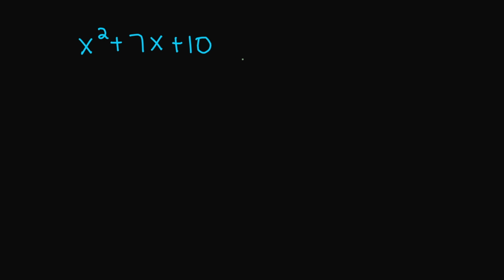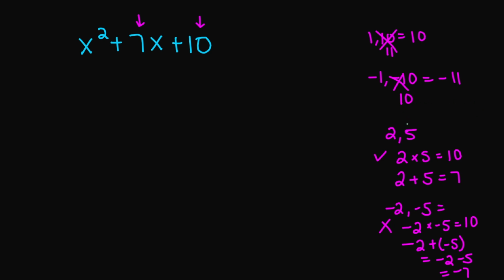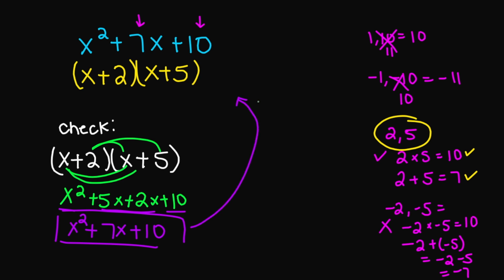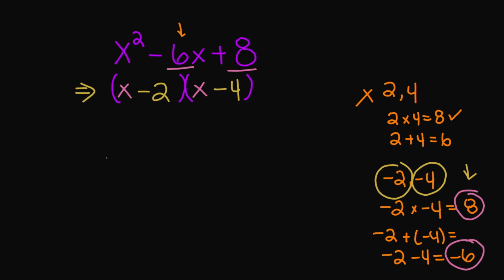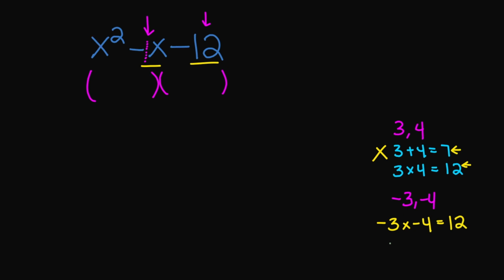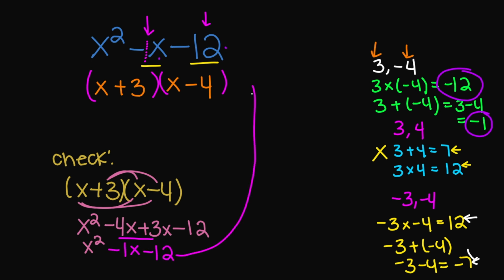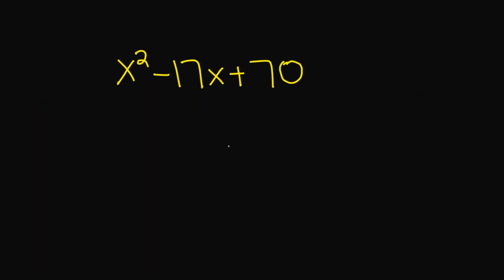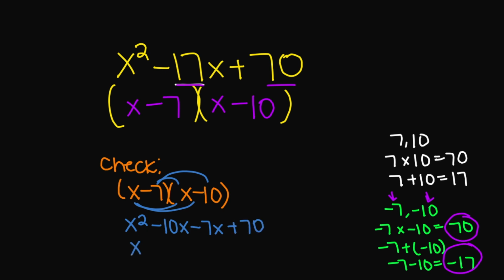Factoring Trinomials (Basic Review) | check your answer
Hello Everyone! Thank you for stopping by! In today's video we factor trinomials and check our answers.

As of today:
🚫 No Instagram
🚫 No Twitter
🚫 No Facebook
🚫 No TikTok

🌼Glittcee™
Pronounced: Glitt-cee